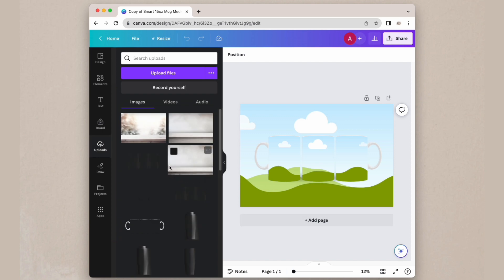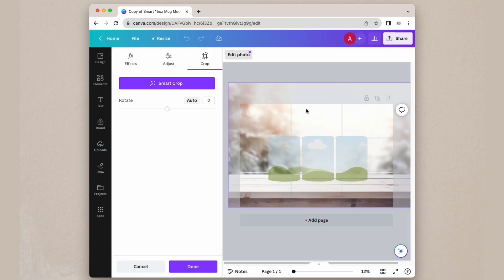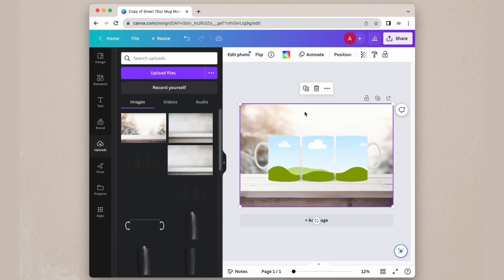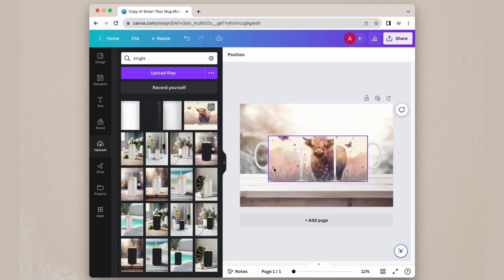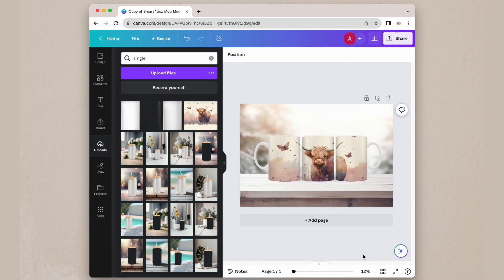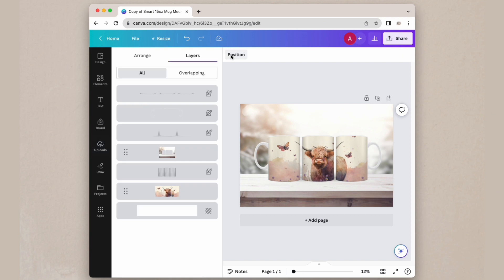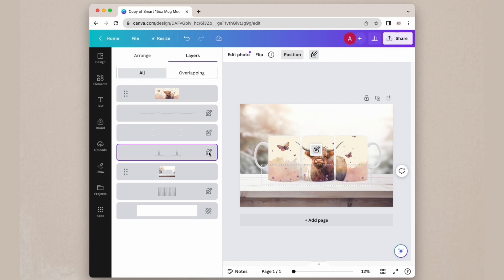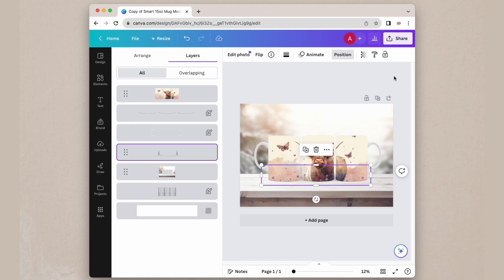Smart 15oz Mug Mock Up Tutorial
I converted by 15oz Mug Up to a full Smart Frame so that you can easily drag and drop your design in and add your background.